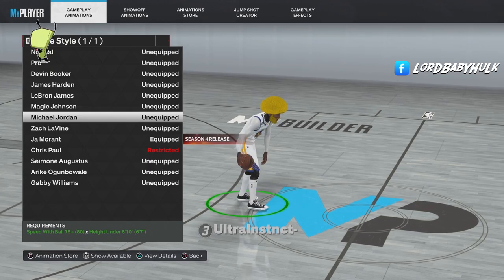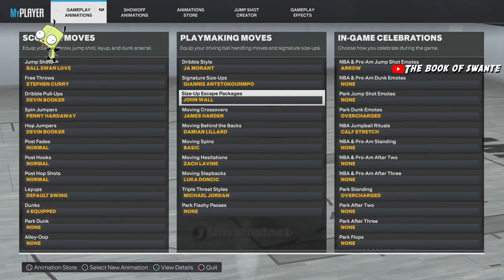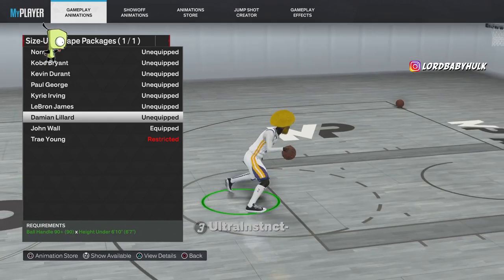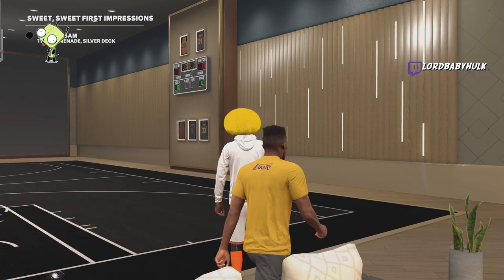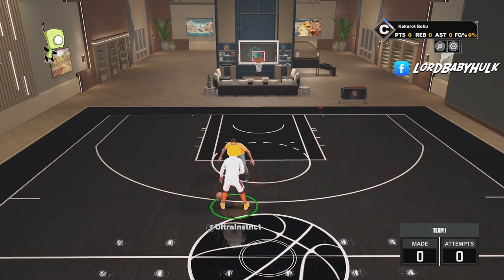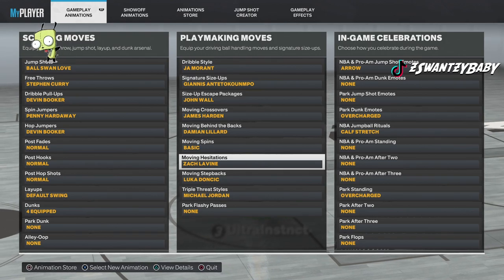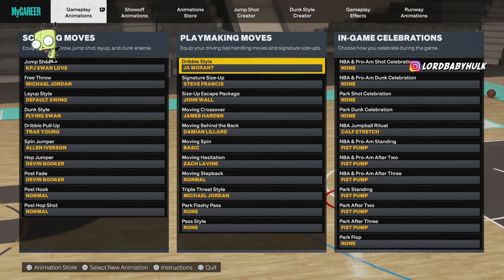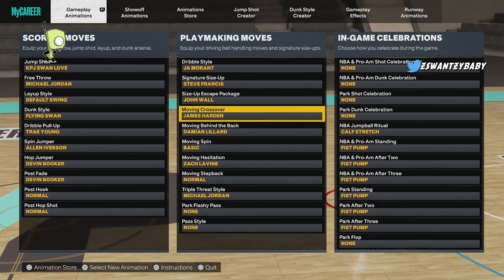BEST DRIBBLE MOVES for ALL BUILDS, HEIGHTS & BALL HANDLING AFTER SEASON 4 in NBA 2K23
nba2k23,nba2k23 challenge,nba2k23 myteam,nba 2k23 myteam spotlight challenges,nba 2k23 skills challenges,skills challenges 2k23,spotlight challenges,challenge,how to beat spotlight challenges